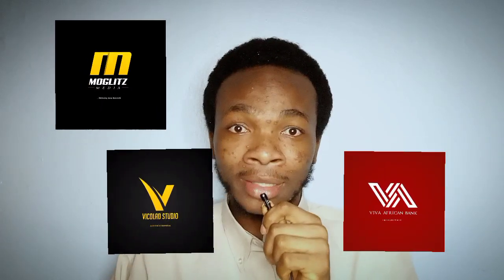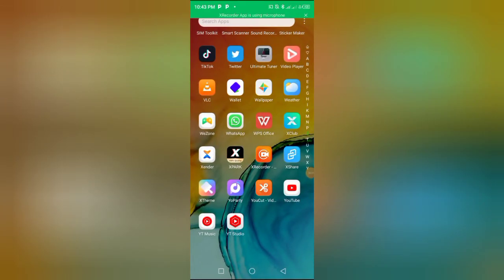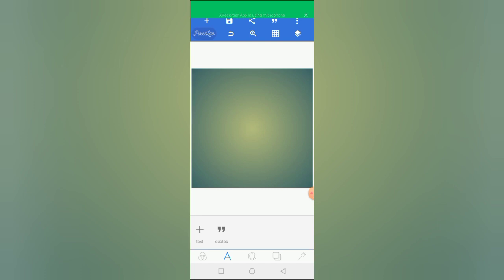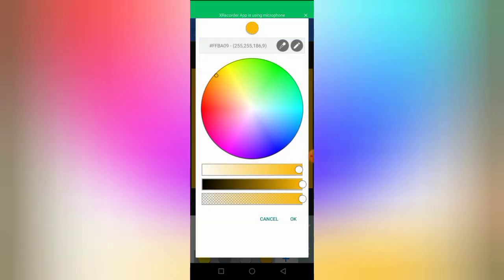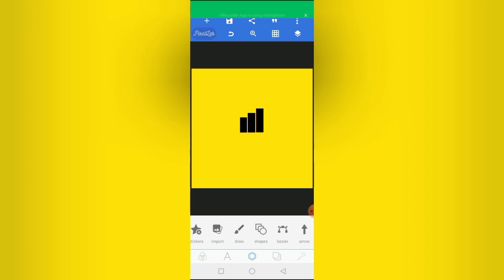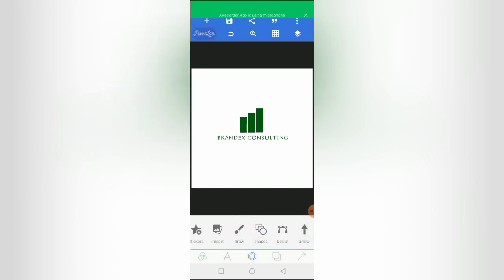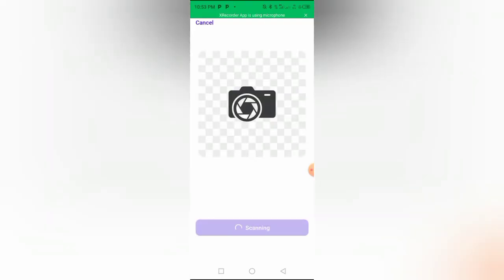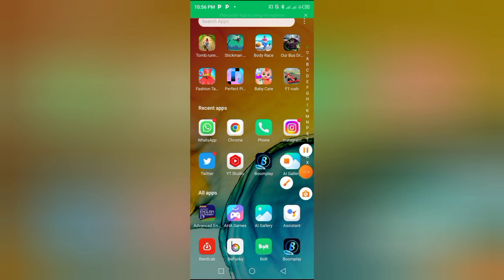Make Professional Logos With Your Mobile Phone | 100% FREE Method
This Tutorial will teach you how to design professional logos with your smartphone. You don't need to have any previous design experience and a bunch of technical tools.

This is a completely free method, and anyone using an Android phone can learn how it works.